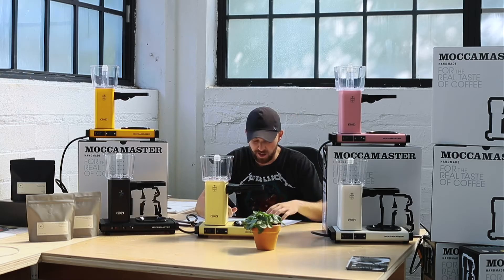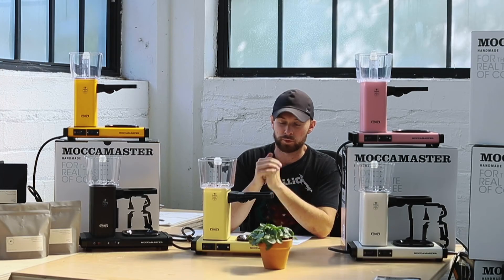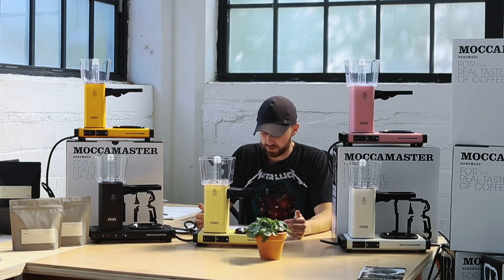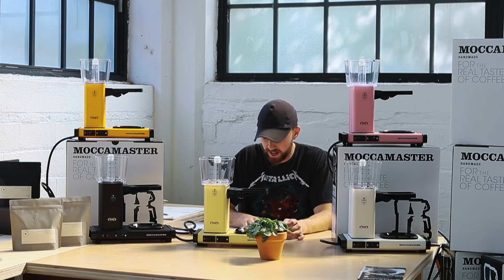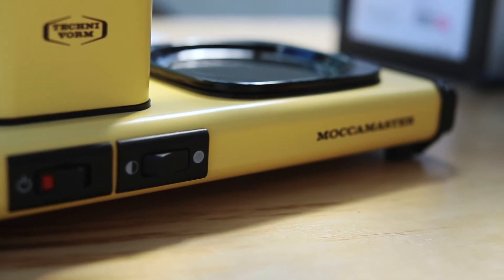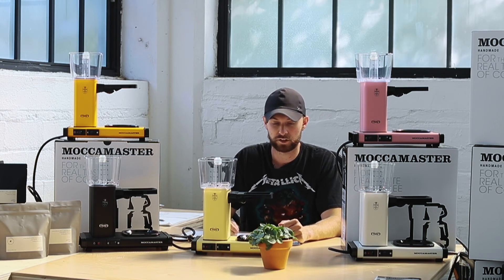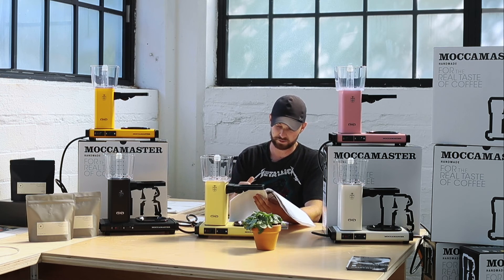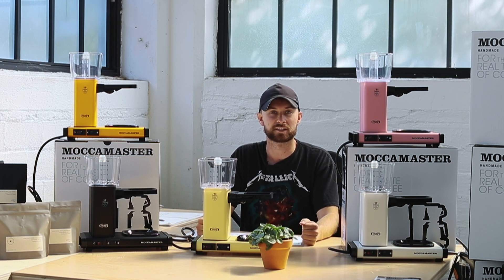Moccamaster Review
We recently got our new shipment of Moccamaster's in! We have an assortment of colors.